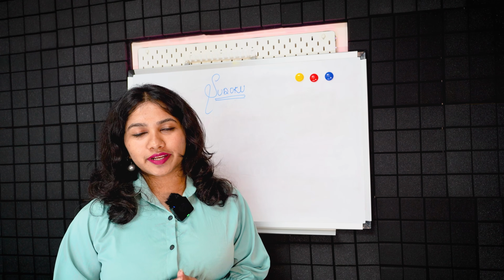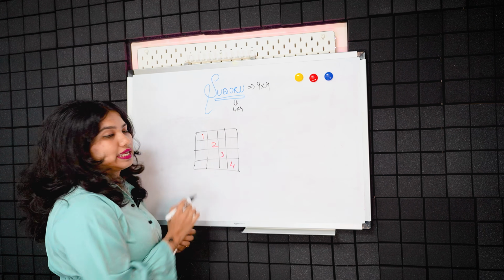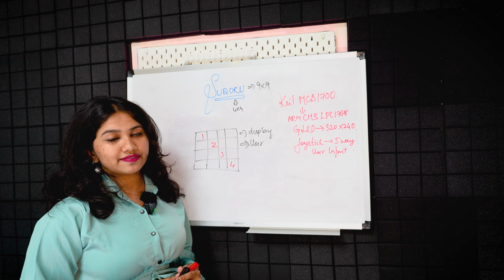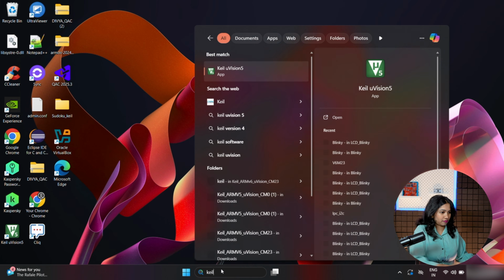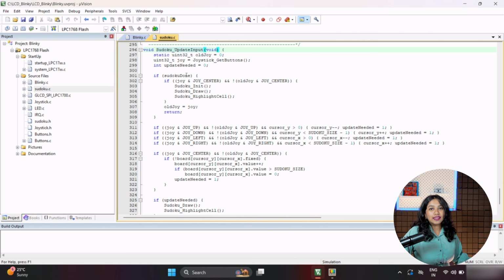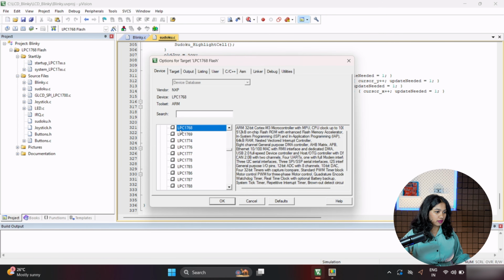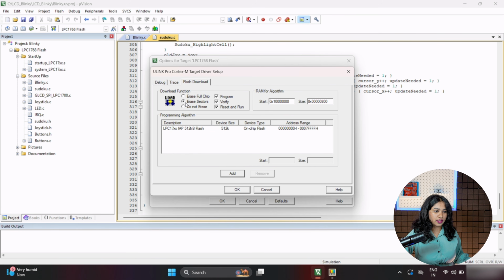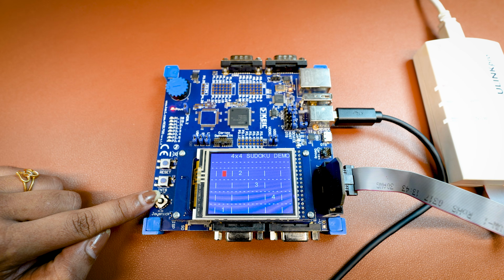Creating a Sudoku Game on ARM Cortex M3 LPC1768 | Embedded Systems Programming with Keil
Join Divya Mahadevapa from GSAS Microsystems as she transforms the ARM Cortex M3 LPC1768-based MCB 1700 development board into a mini Sudoku game console. This tutorial showcases a 4x4 Sudoku grid displayed on the onboard color GLCD screen, with intuitive user input through a 5-way joystick. The game features real-time conflict detection with colorful visual feedback, smooth cursor interaction, and automatic puzzle completion recognition.

Built using Keil Micro Vision IDE, this project demonstrates embedded graphics programming combined with logic-driven gameplay on a single microcontroller platform.

The video guides you through the software setup, hardware connections, and gameplay experience, highlighting how embedded systems can be used creatively beyond traditional applications.

Whether you're an embedded developer or hobbyist, this video provides valuable insights into combining user inputs, graphics, and game logic in embedded systems.